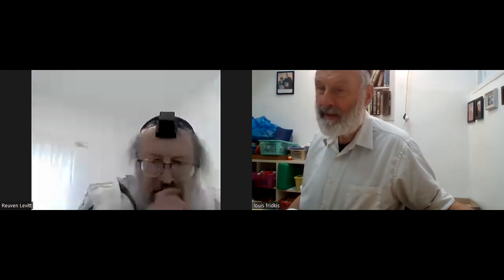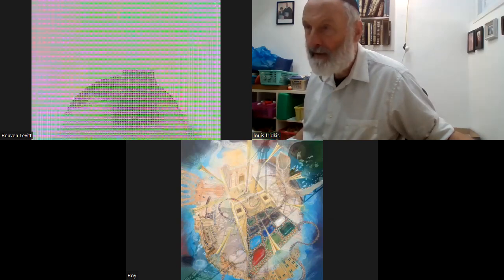1986 Levitt 15-Mar-23 Pele Yoetz Laughter